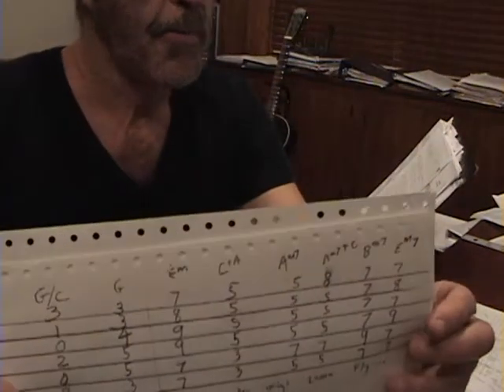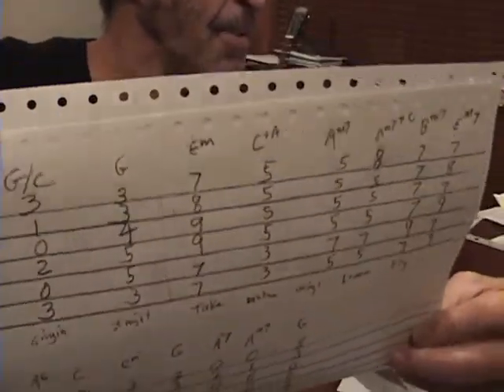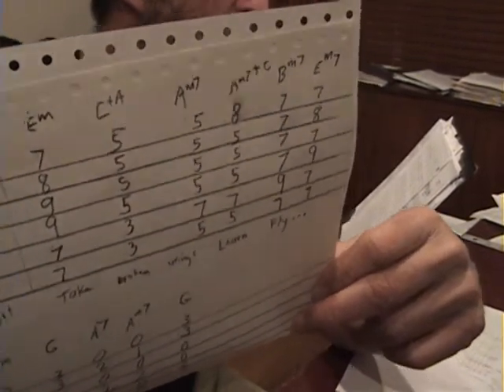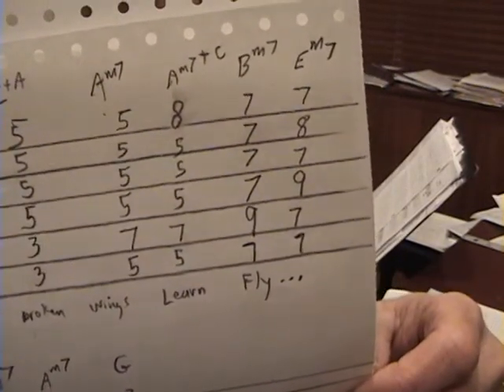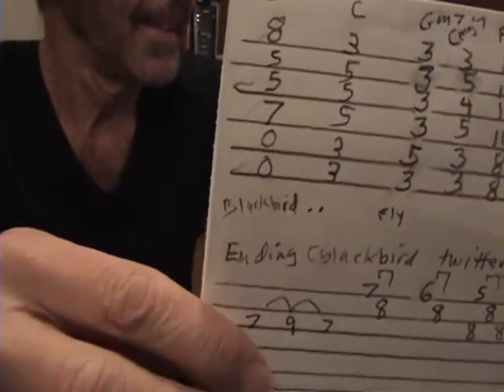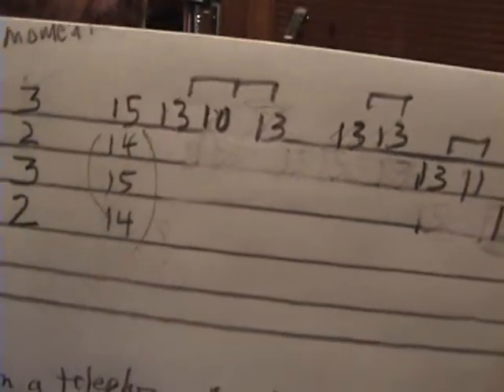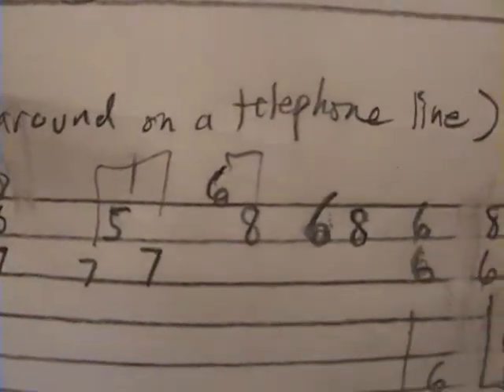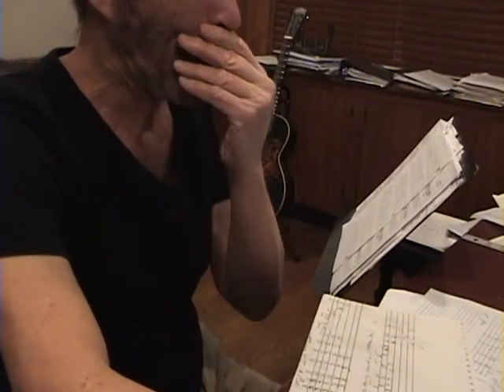blackbird CHORDS TAB